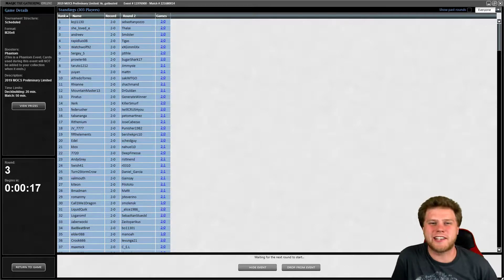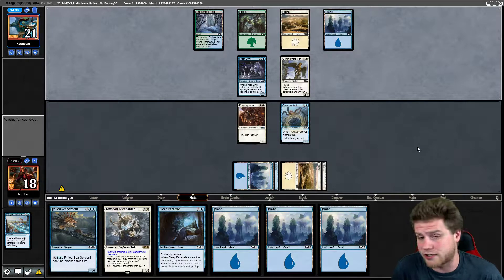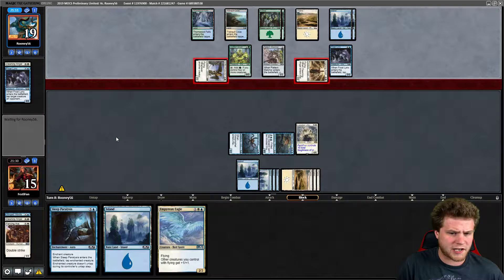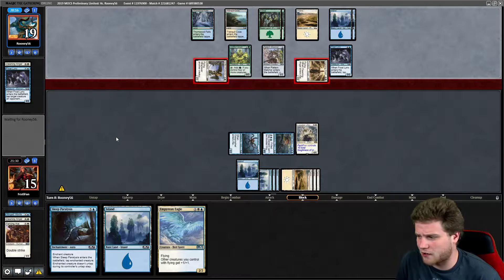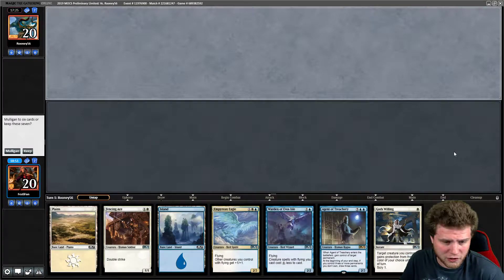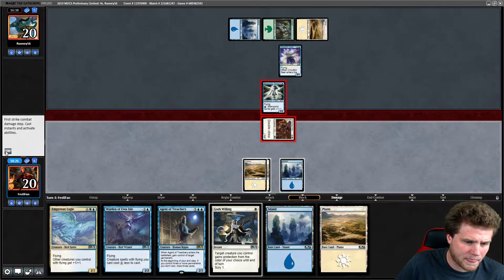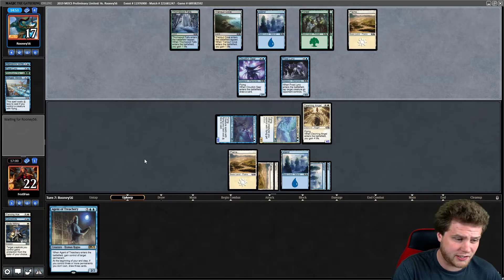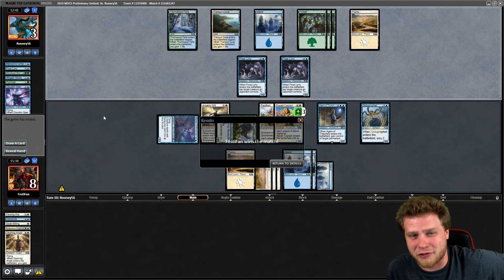M20 MOCS Sealed Round 3